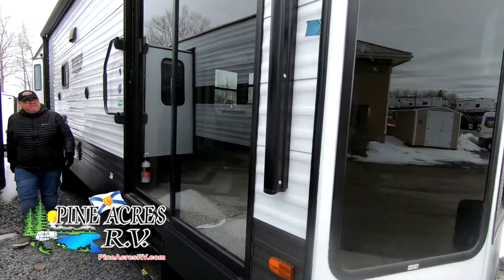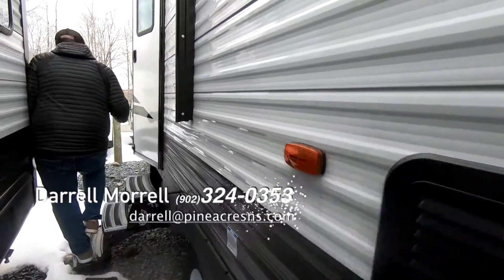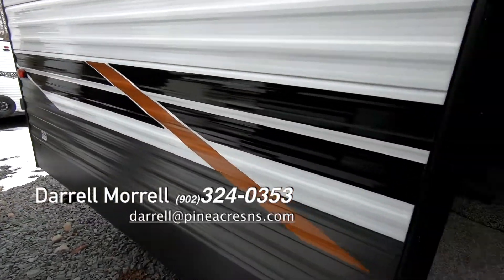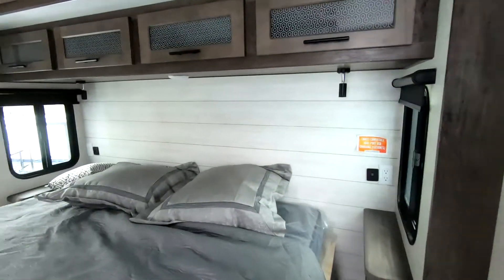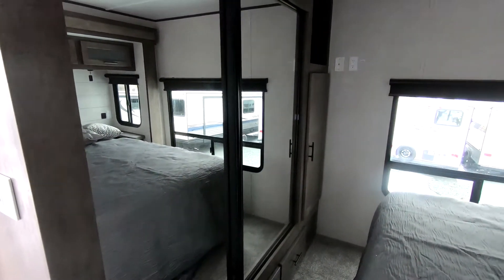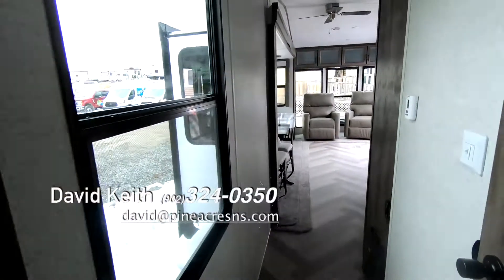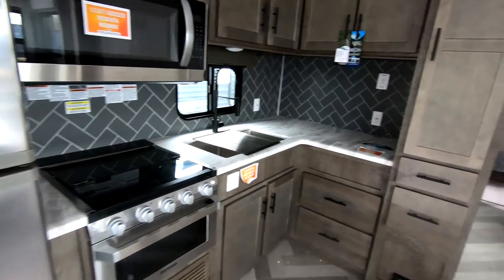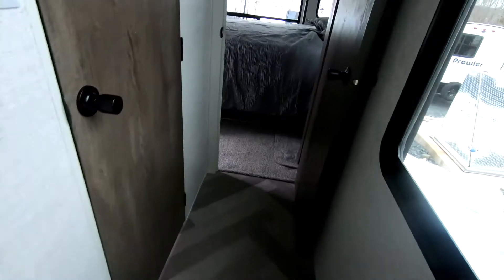2020 Wildwood 353FLFB Walkthrough of this Shorter Destination RV from Pine Acres RV in NS.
Windows galore! Great for parking and really Affordable.